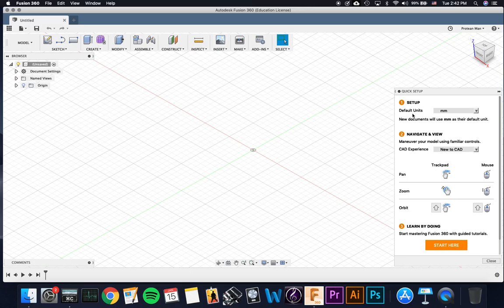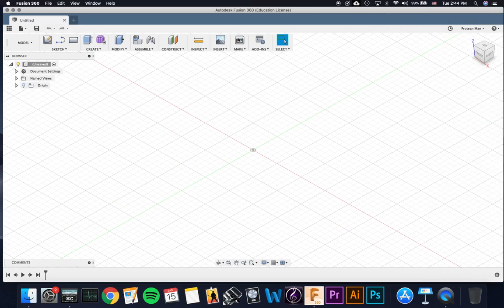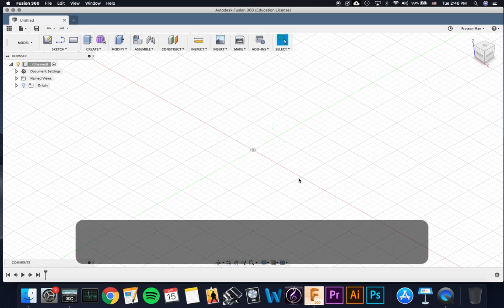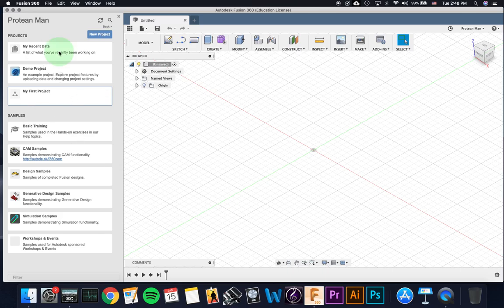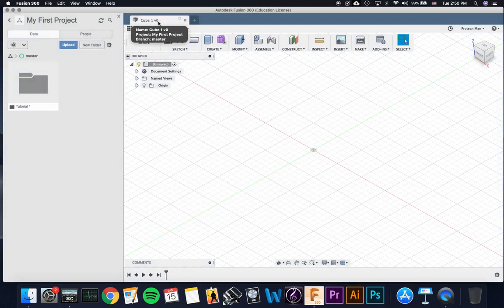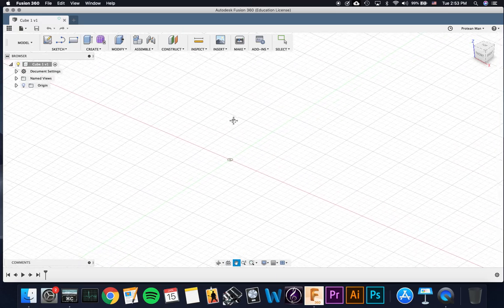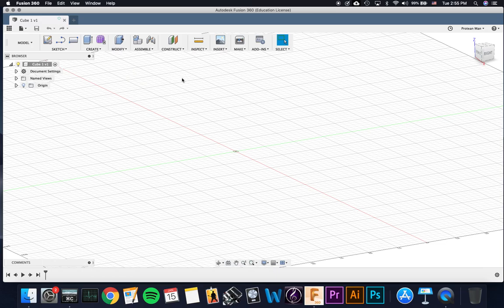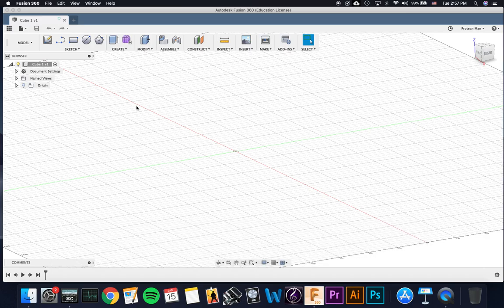Fusion360 - Tutorial 1 - Part 1 - Navigation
Lesson 1 of my "Basics with Fusion 360" series
You will learn about important navigation tools and concepts in Fusion 360.